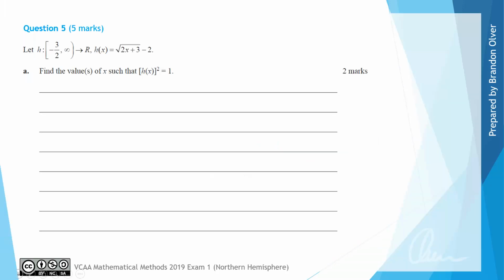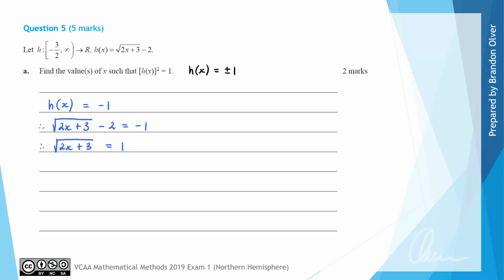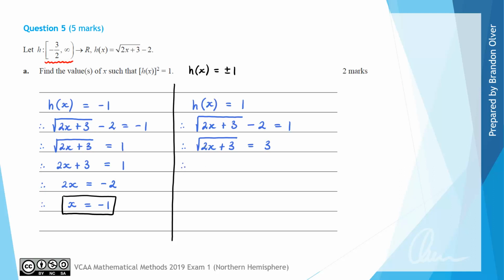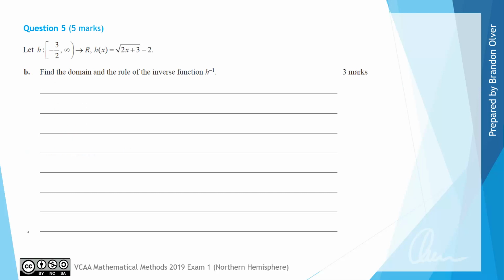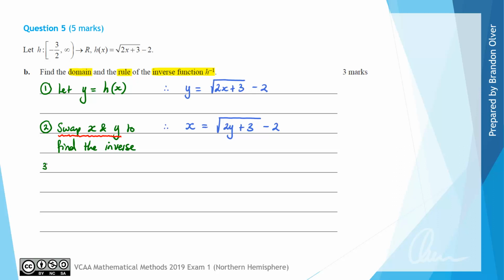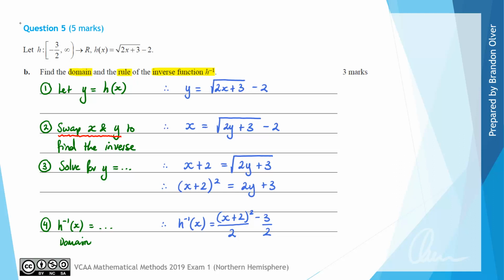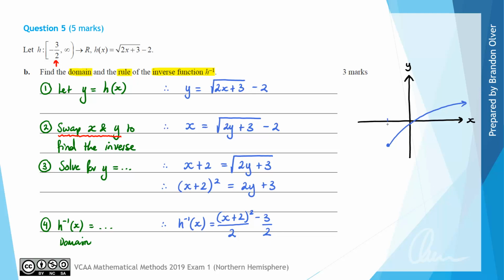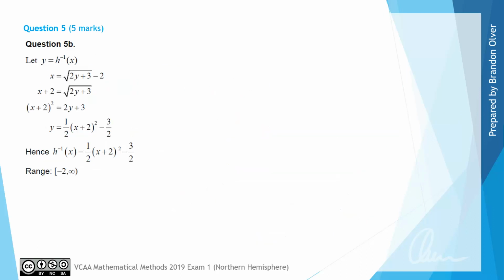VCAA Mathematical Methods 2019 NH Exam 1 - Question 5